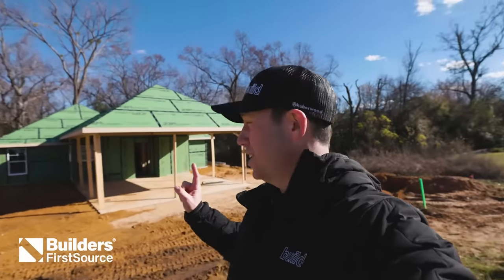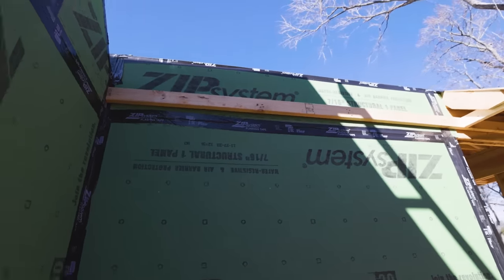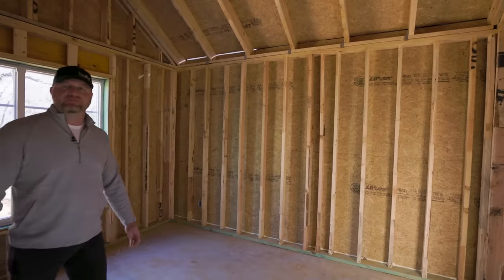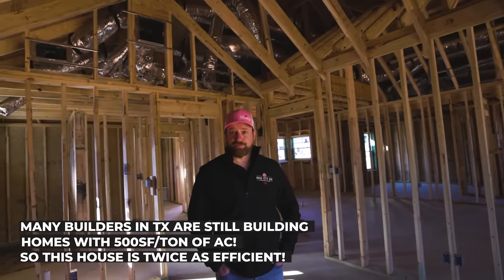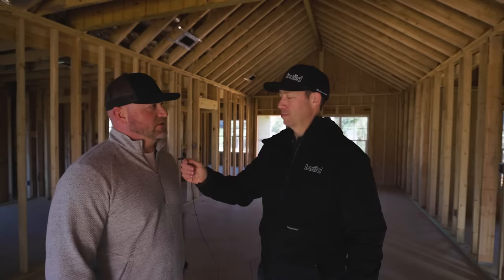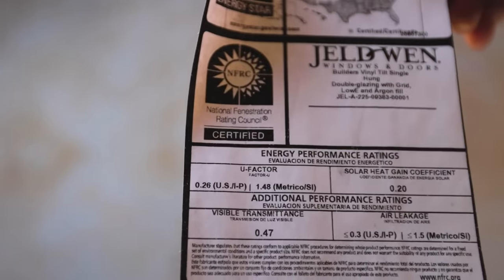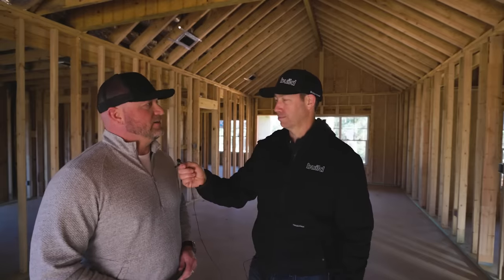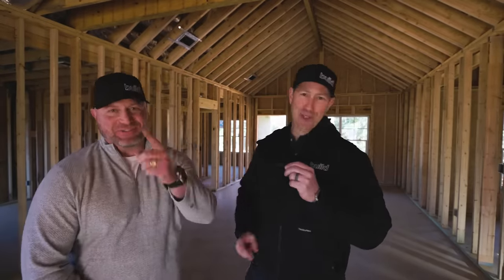Nice houses aren't just for the rich - How to build a quality home at an affordable price.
Matt visits a fellow Texas builder, Josh McAlpine with McAlpine Corp who is building a neighborhood of affordably priced homes with details usually reserved for high ticket builds. Josh, a big-time fan of Matt's decided to give the building methods and products Matt encourages and the results are inspiring. Anyone with a desire can Know Better and Build Better and Josh is a prime example of that.